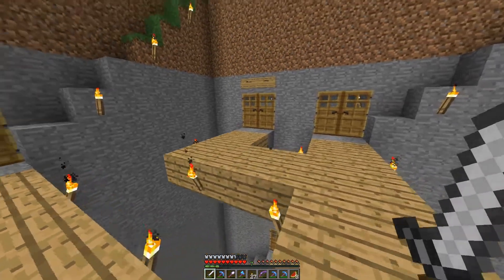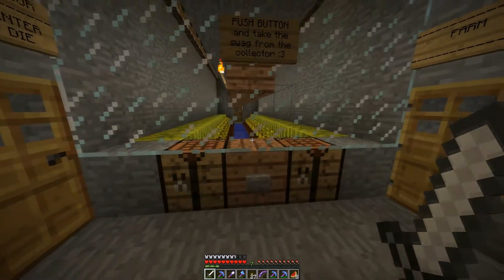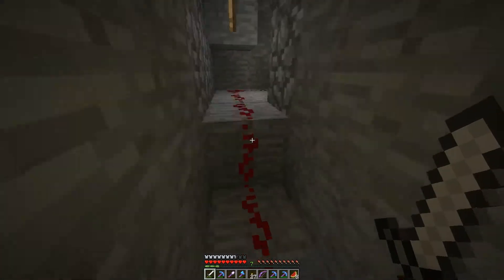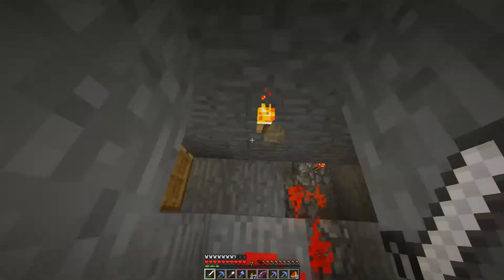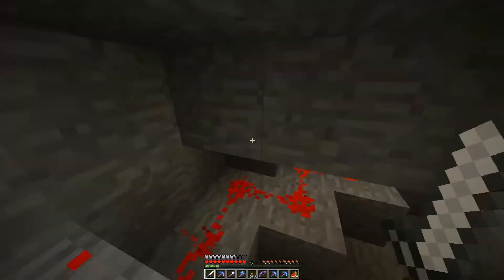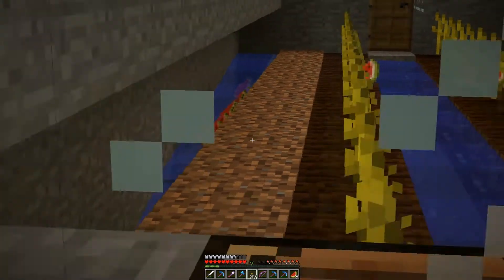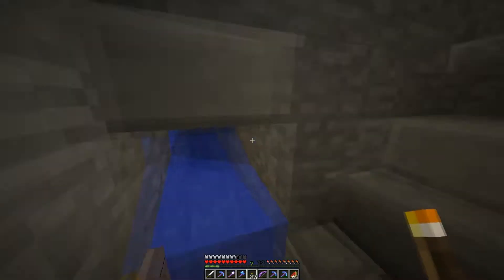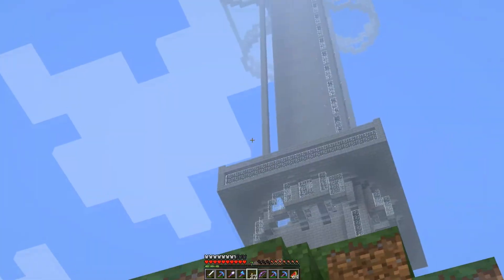Minecraft Automatic Melon Farm - Introduction